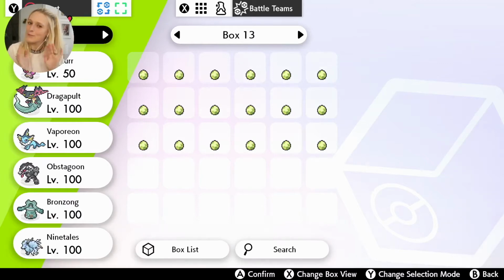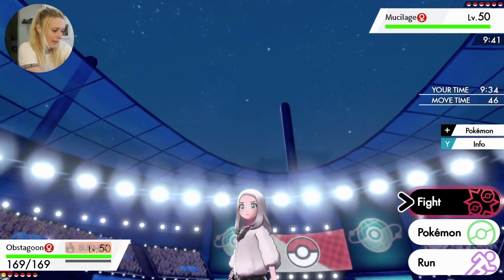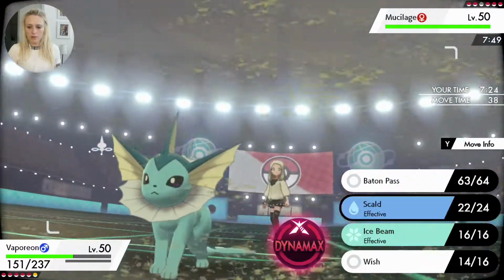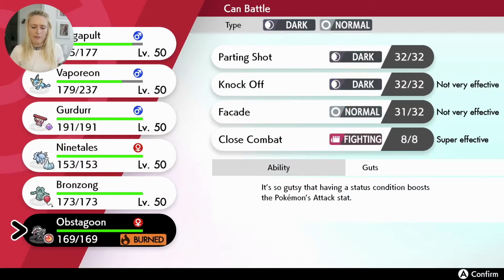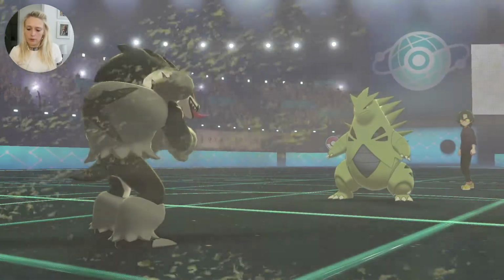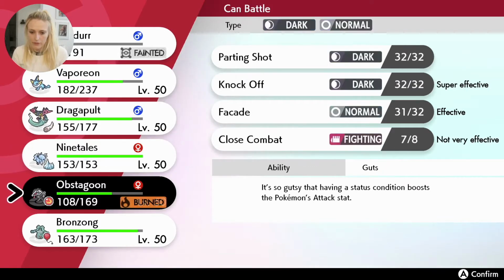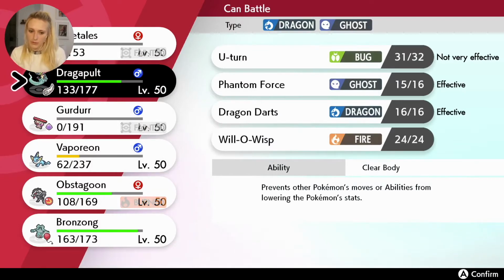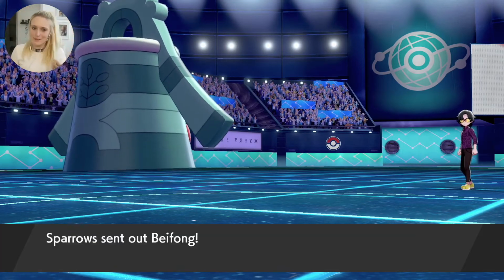BATTLE OF THE DRAGONS! EWT S2 W1 - Pokemon Sword and Shield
In week 1 of the EWT, we're facing of against Sparrow and his New England Eeveelutions!
Can we start this season with a blast, or will we have to claw back through it?!

Pokemon is owned by Nintendo and Game Freak. This video is owned by Frosted, unless something else is specified above.